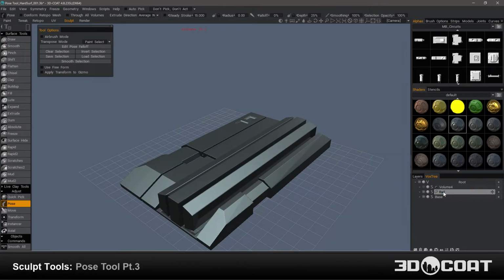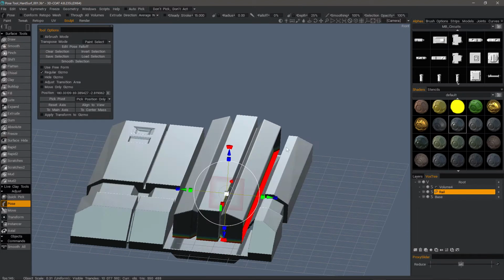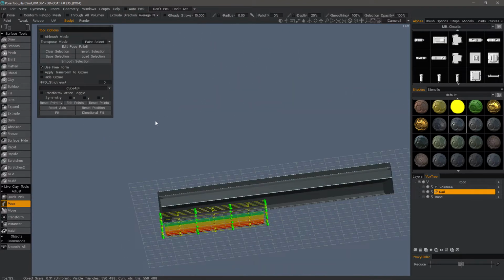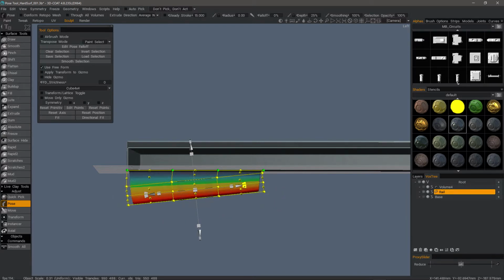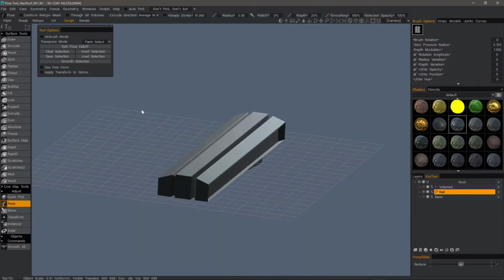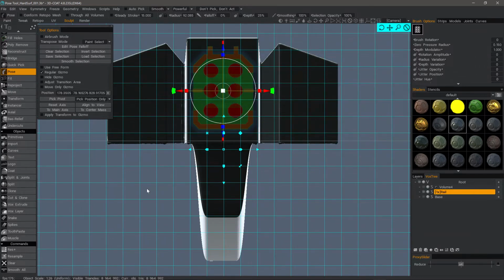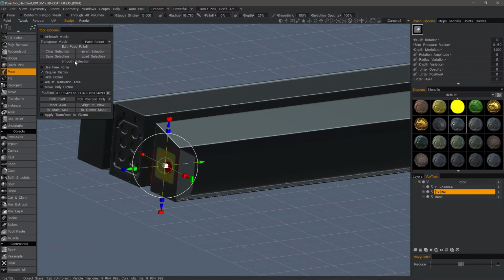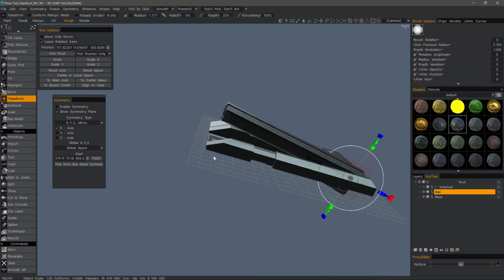Pose Tool Pt 3